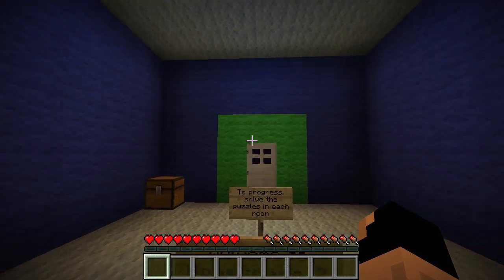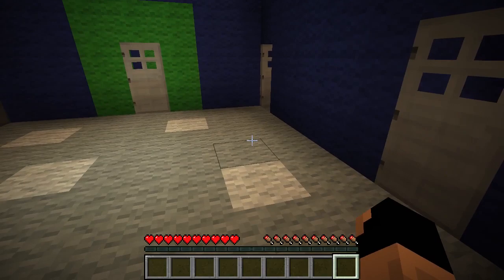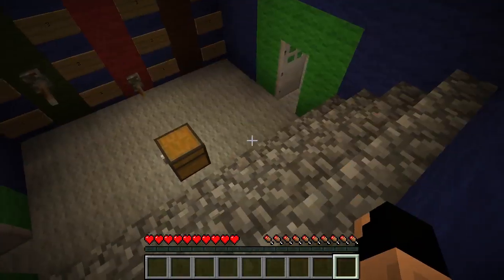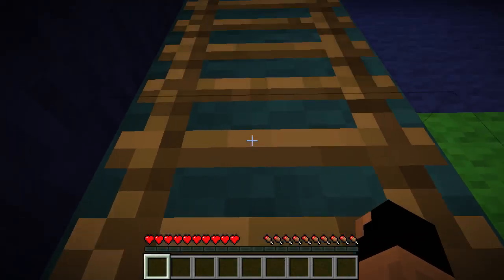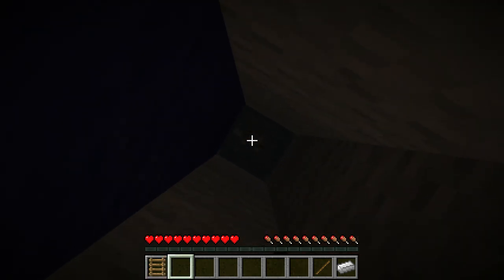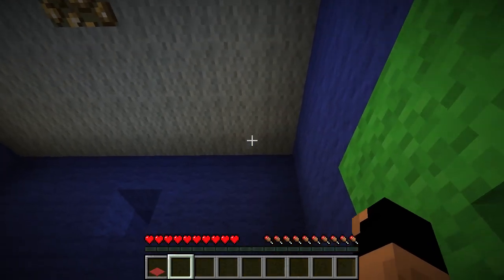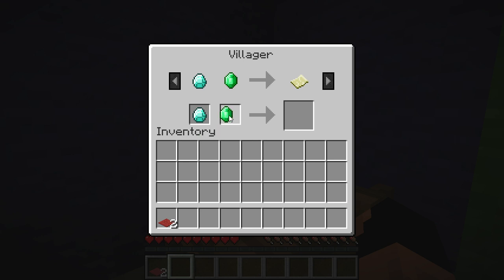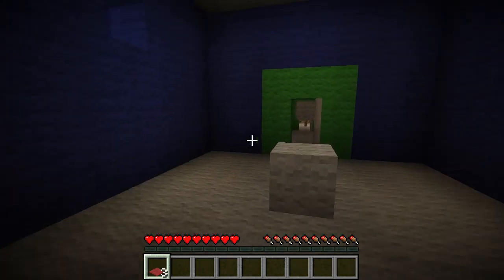Roomscape 2 Part 1! Minecraft Adventure Map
We make our way through the second installment of the Roomscape series!

About: This is the sequel to the Roomscape map. Play it before playing this one.
You see that you are in a room. One chest. You open the chest and find a button. What are you going to do with that? The choice is yours. in each room you will have a limited amount of resources which you a required to use to escape the room. There are 20 rooms. Each puzzle should be something new to you.  Will you be able to escape all the rooms?